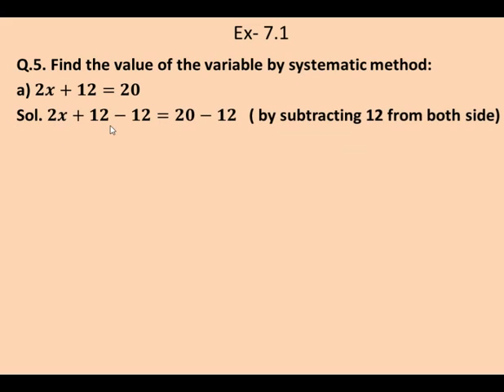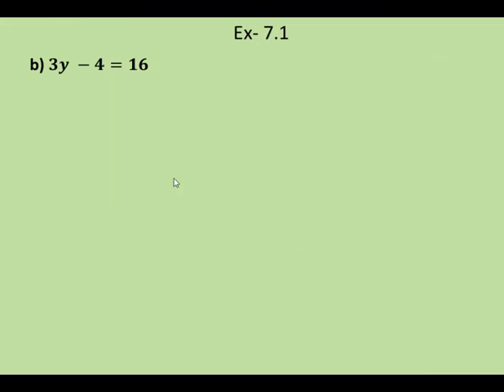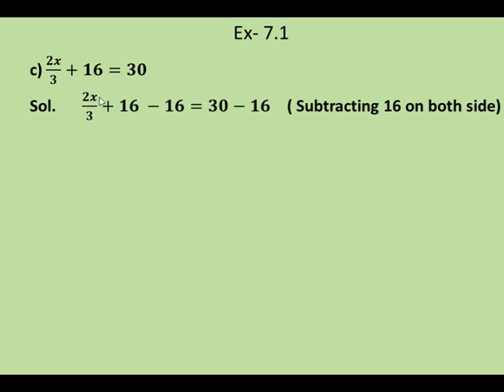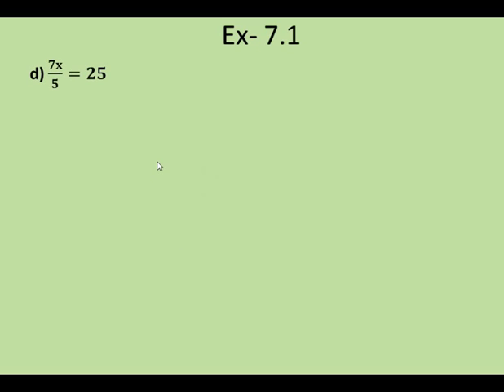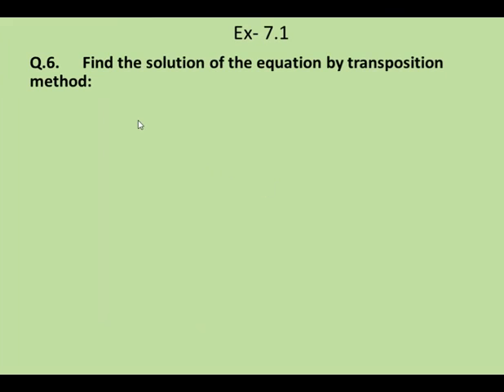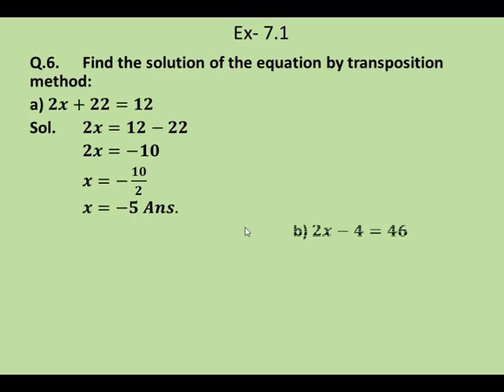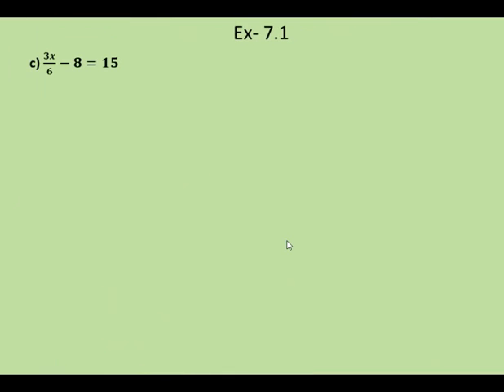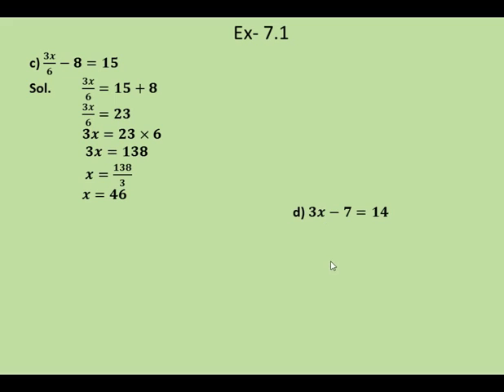CH 7 LINEAR EQUATION